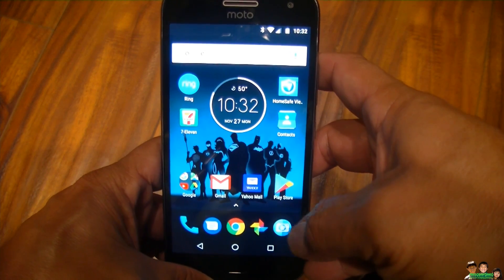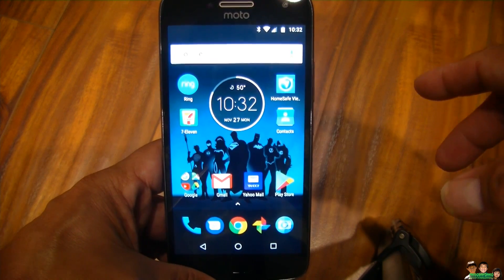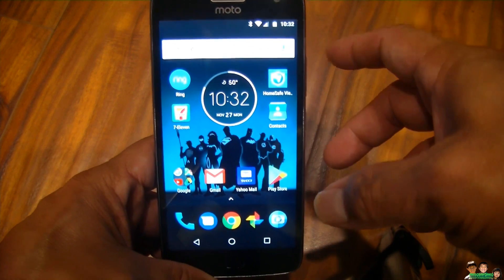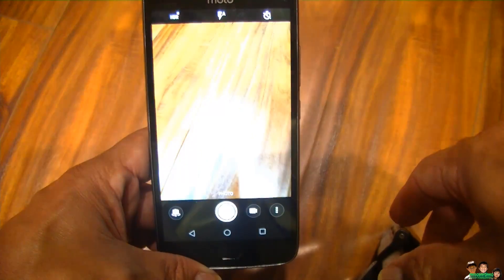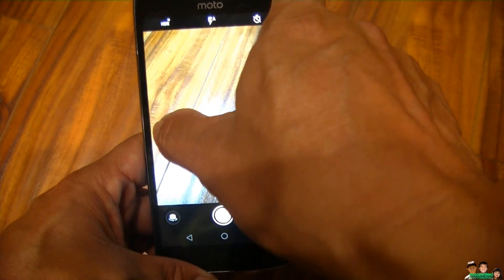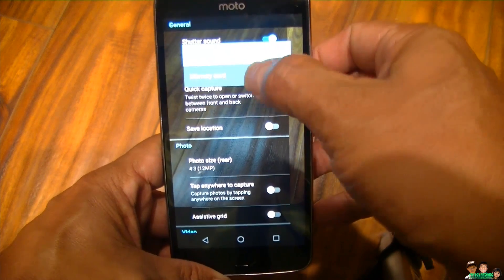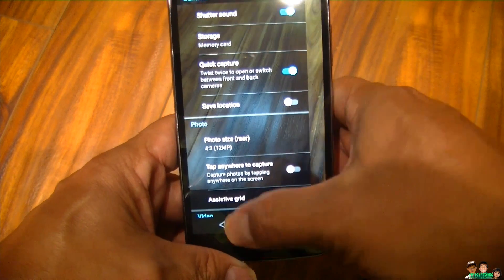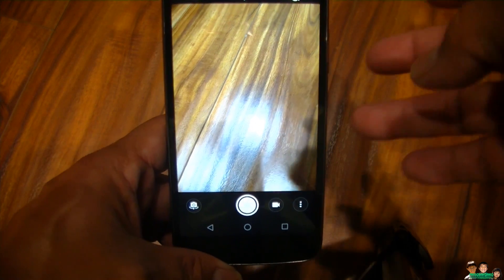How to automatically save photos to a microsd card on a Moto G5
How to automatically save photos to a microsdhc card on a Moto G5

Should work the same way on other Lenovo Motorola Moto smartphones and Android mobile devices
Moto E ,  Moto G, Moto X and Moto Z